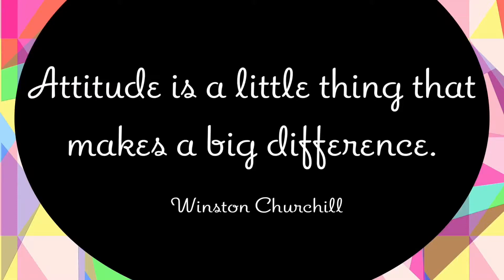Mascara Collection - 2018 Makeup Collection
Welcome to my video! Thank you for taking the time to watch! I strive to make beauty accessible!